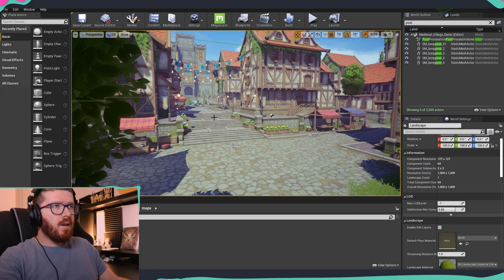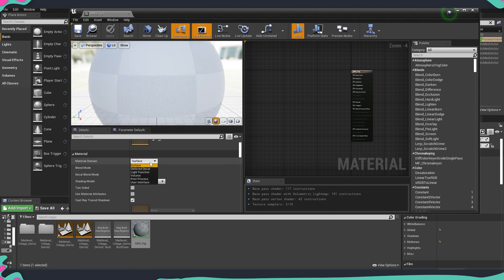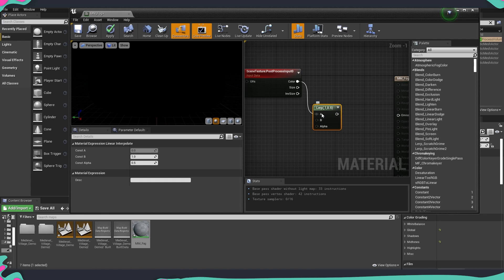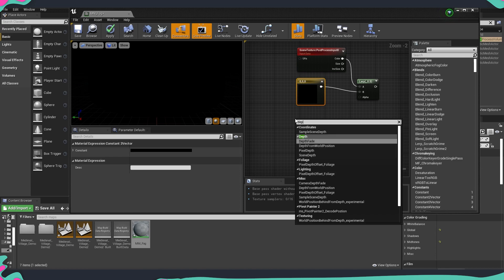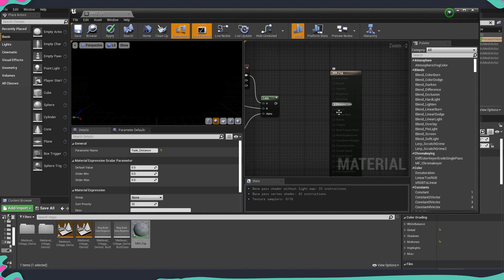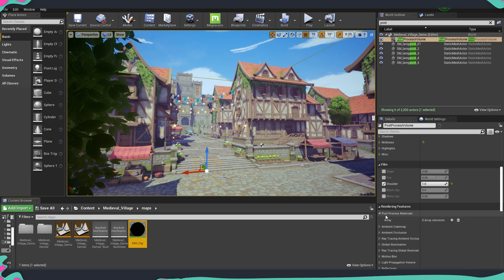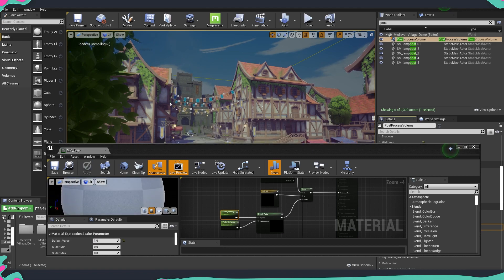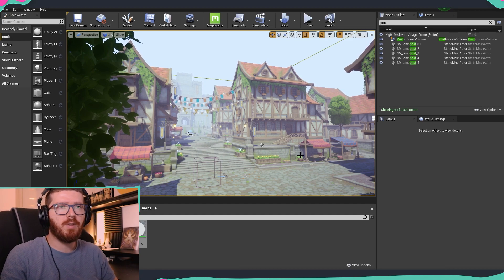How to Make Simple Fog | Unreal Engine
This tutorial will show you how making simple fog inside Unreal Engine. We are going to use a post process volume and create master material that will be able to control the fog values. This way of making fog in UE4 is very simple and easy on the performance of your game.

🢂 My Workstation:
► CPU: Intel Xeon W-2295, 18 core, 3.0GHz
► RAM: 64GB DDR4 2933
► GPU: NVIDIA Quadro RTX 5000 16GB
► SSD: 1TB
► HDD: 4TB